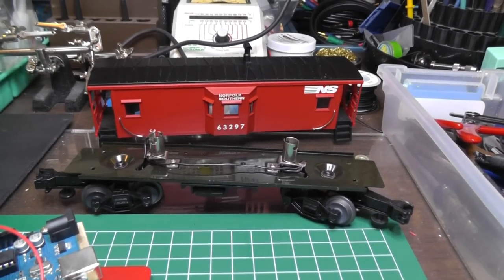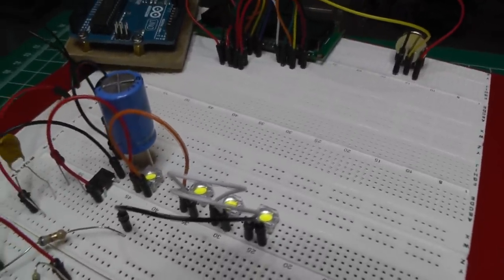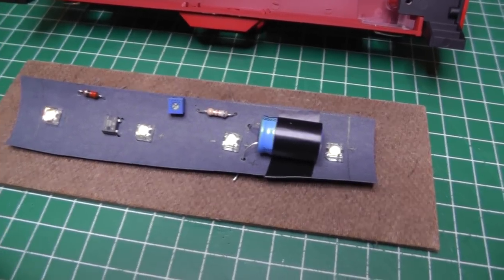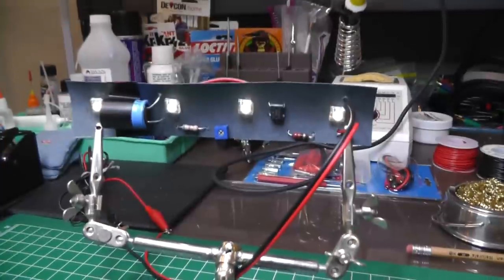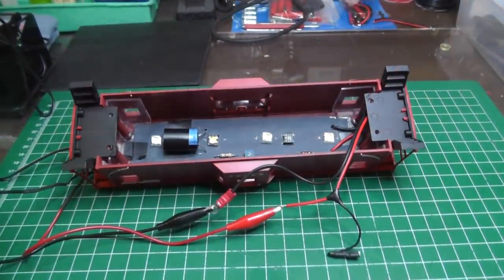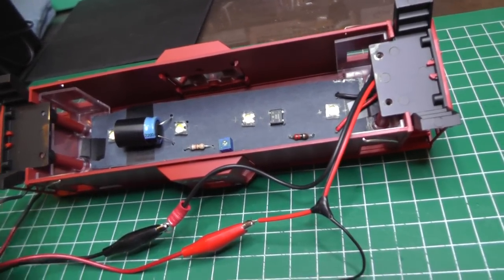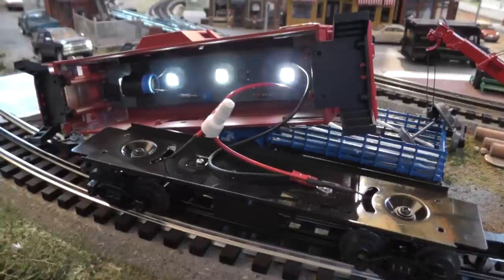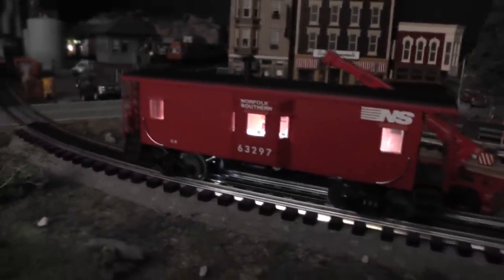LED Lighting Conversion - MTH Caboose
Converting my MTH RailKing Caboose from incandescent light bulbs to LED's